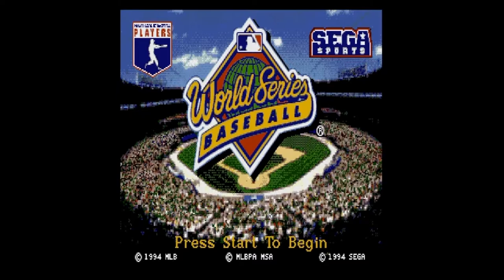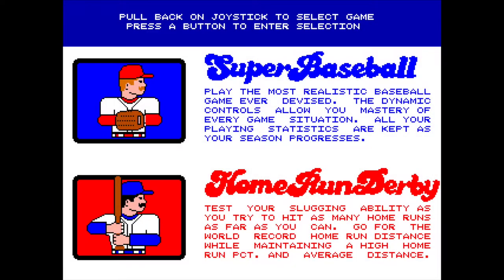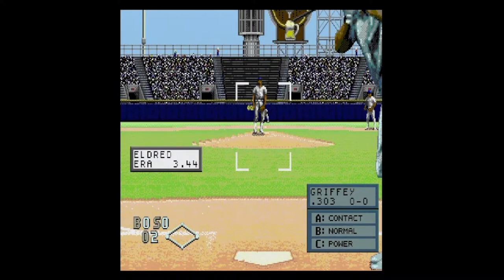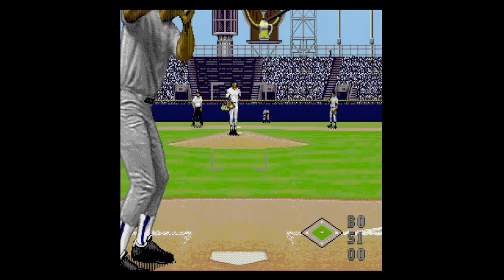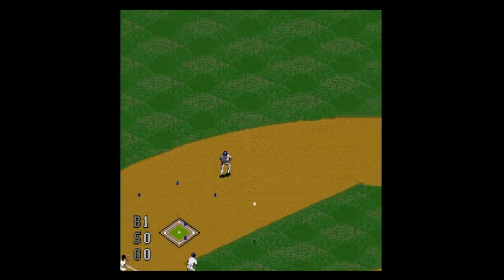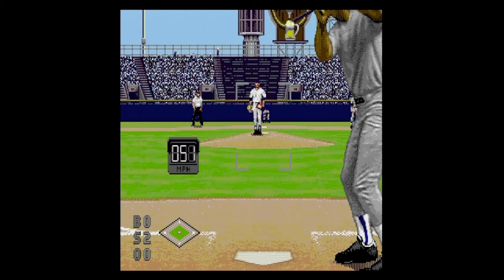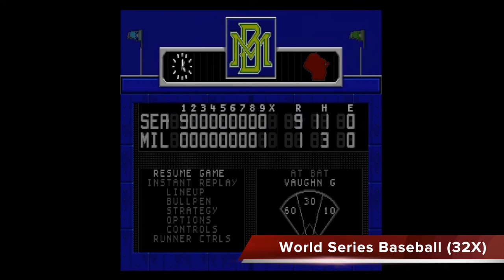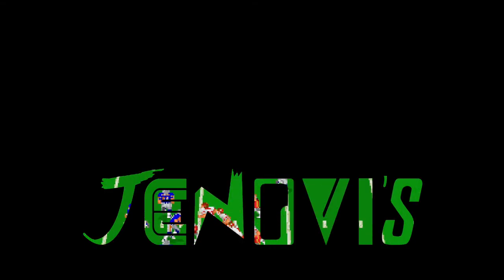World Series Baseball Retrospective and Review ** Sega Genesis - 32X **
Episode 6 -  Part 2 of an in-depth review for baseball game series that had a release on the 32X. This episode covers World Series Baseball. We will look over every game in the series that was released on a cartridge, and talk about changes that were made. RBI Baseball was covered in part one.

Original hardware is always used when capturing console footage.

::::: Episode System Hardware Breakdown::::

- Model 1 Sega Genesis
- Sega 32X
-The Original Analogue NT

MAME was used to capture the arcade footage.

Gameplay footage is Captured using:
RBG and Component via the Framemeister to the Elgato HD 60
The Original Analogue NT to the Elgato HD 60